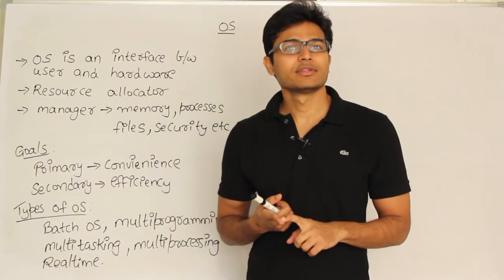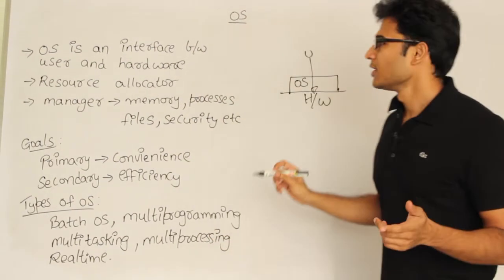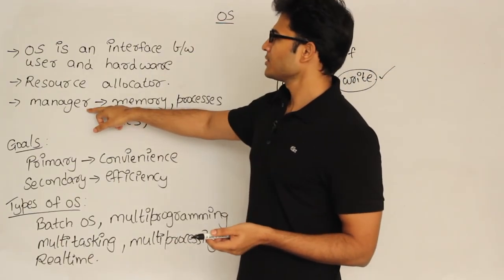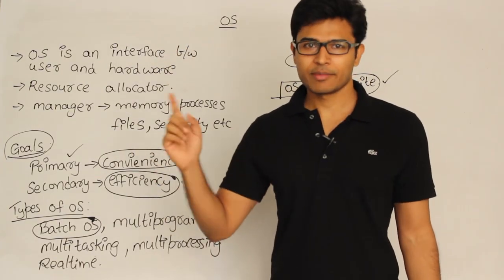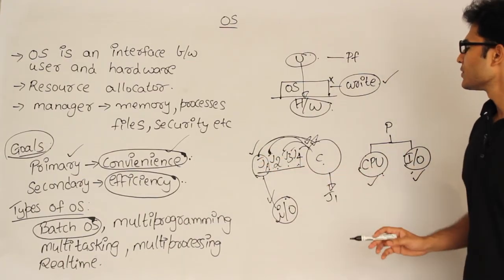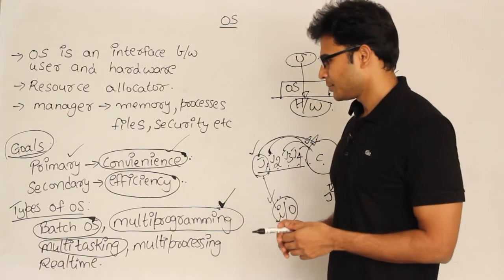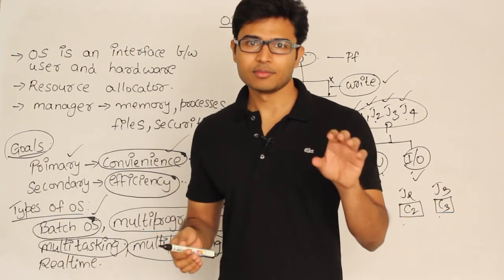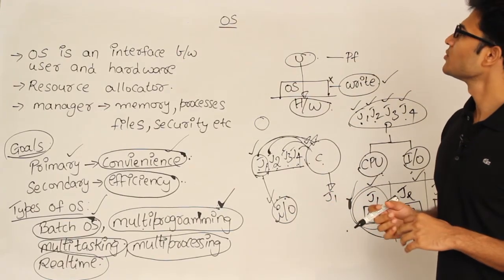1 Introduction to OS